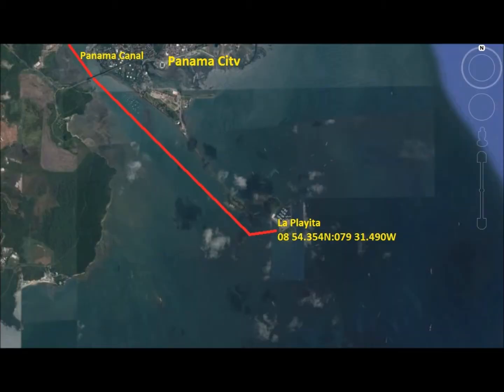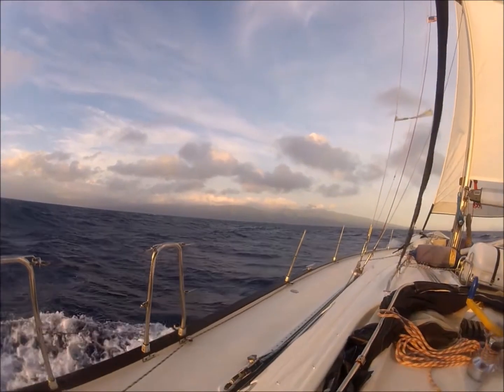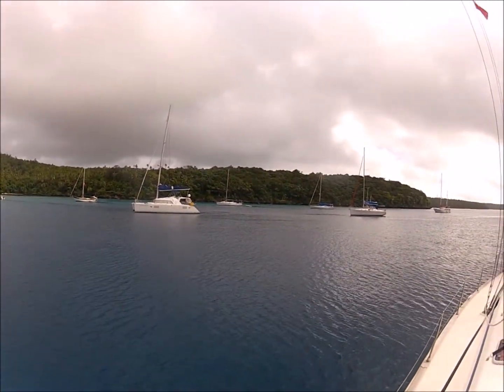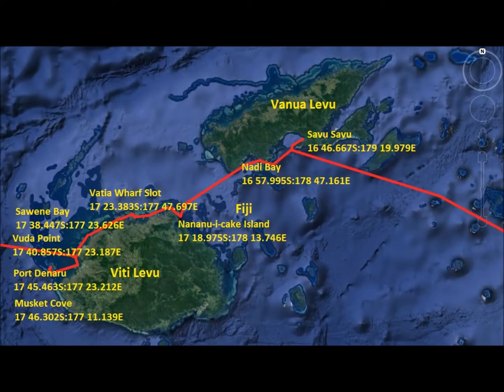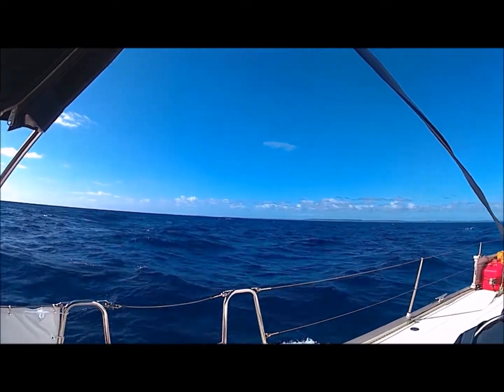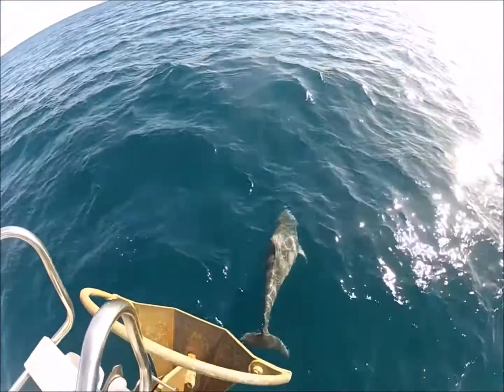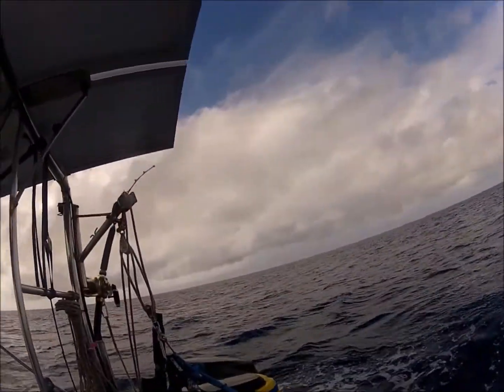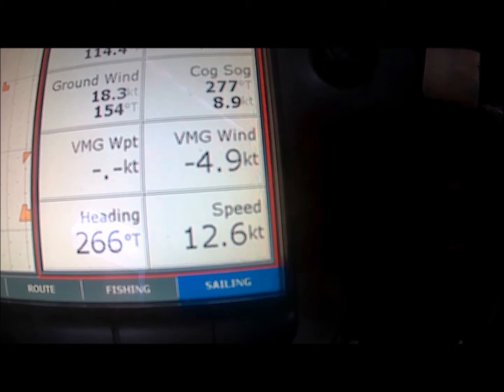EP 88 Panama to Australia with 37 waypoints on 24 Islands, on Annecam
This is our track and waypoints as we crossed the Pacific Ocean on Annecam